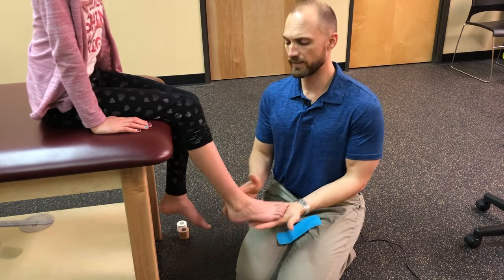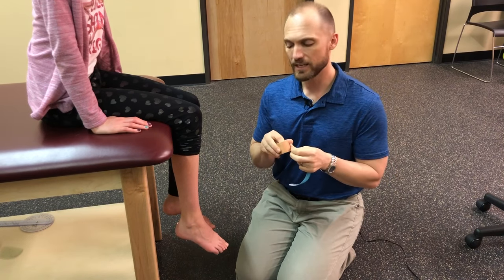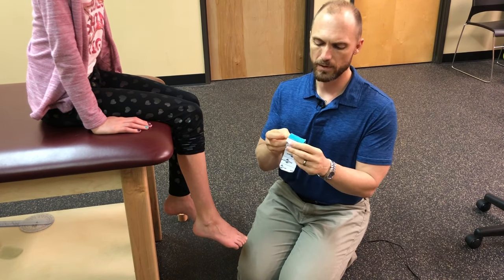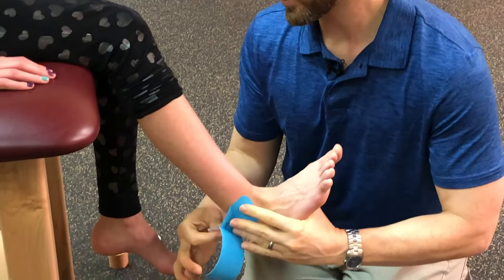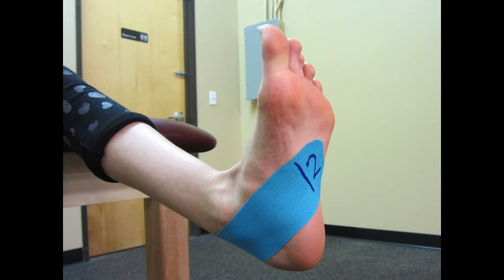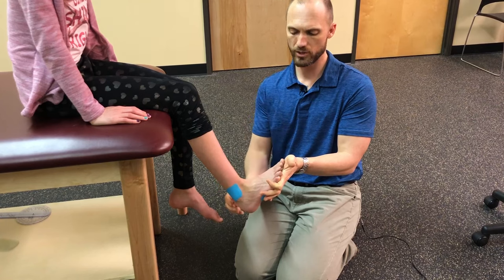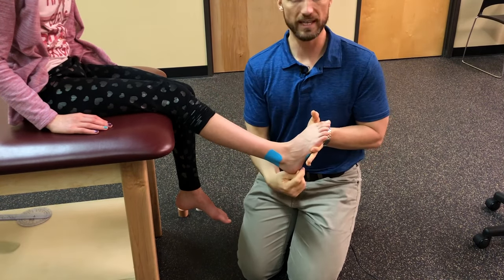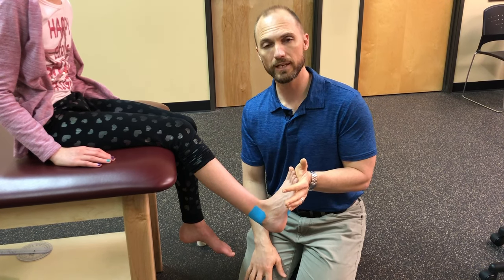Taping for Posterior Tibialis Tendon Dysfunction (PTTD)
In this video, I demonstrate a taping technique for supporting the arch and the bottom of the foot for those suffering from Posterior Tibialis Tendon Dysfunction (PTTD).

Pain along the inside (medial) portion of your ankle is often due to Posterior Tibialis Tendon Dysfunction (PTTD), also known as posterior tibial tendon syndrome or tibialis posterior syndrome, and it can be very difficult to treat.

The posterior tibialis muscle is a particularly important muscle in runners as it is used in plantar flexing the ankle (pointing the ankle/toes downward) and inverting the ankle (rolling it inward).  More importantly, its role is to support the arch of the foot. Injury to this muscle is common in runners as well as those who play sports involving high foot impact such as basketball. It can be associated with a fall or can generally develop overtime depending on your risk factors and the strain your foot has taken. (Please refer to 9 Tips to Self-Treat Posterior Tibialis Pain

In this video, I demonstrate a taping technique for supporting the arch and the bottom of the foot for those suffering from PTTD. (I recommend using KT TAPE

PTTD most commonly starts out as an over use injury. Although more common in runners and those who are involved in high impact sports, this condition can affect anyone. If the condition is left untreated, the end result is usually a falling of the arch which causes adult acquired flatfoot. When this condition is caught early, it can be self-treated. Once the arch has fallen, surgery would most likely be indicated.

If you’re interested in a more thorough guide along with other videos on how to self-treat lower extremity injuries and pain like PTTD, check out the Resilient Runner Program This is the perfect guide to help you take control of your health and fitness as well as self-manage common aches, pains, and injuries. Even if you’re not a runner, this program is appropriate for those who love to stay active and want to enjoy a healthy lifestyle.